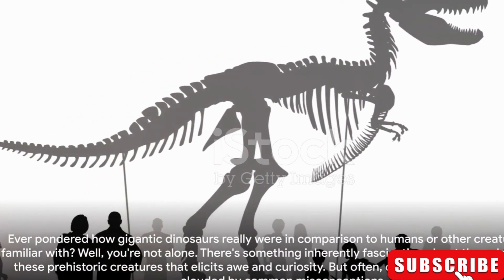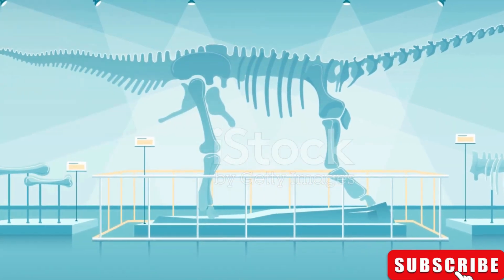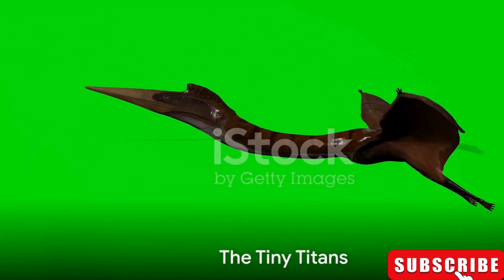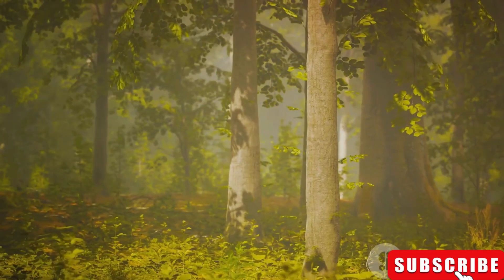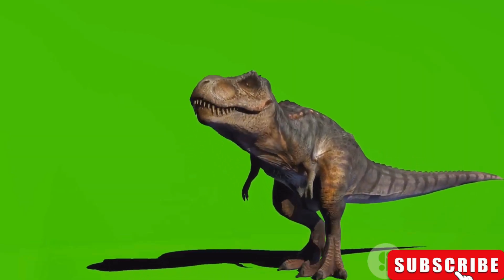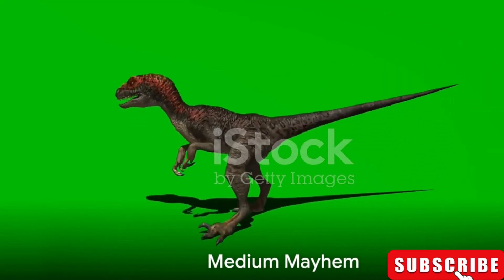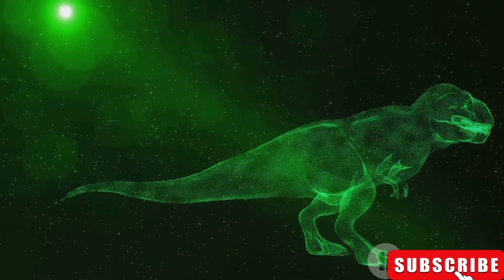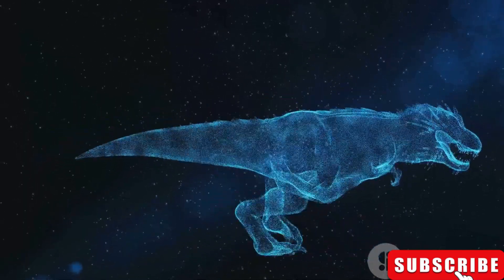Jurassic Giants: A Size Comparison of Dinosaurs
In this latest video, we embark on a captivating journey into the world of dinosaurs! Join us as we explore the awe-inspiring sizes of these ancient creatures and delve into their intriguing names. From the towering Tyrannosaurus Rex to the mighty Brachiosaurus, we'll compare their magnificence and unveil fascinating facts along the way. Get ready to be mesmerized by the wonders of our prehistoric past! Let's spread the love for dinosaurs together!
00:00:00 A Thought-Provoking Question
00:00:34 The Tiny Titans
00:01:30 Medium Mayhem
00:02:24 The Behemoths of the Prehistoric World
00:02:56 Recap and Conclusion